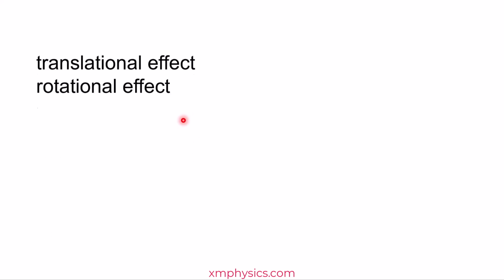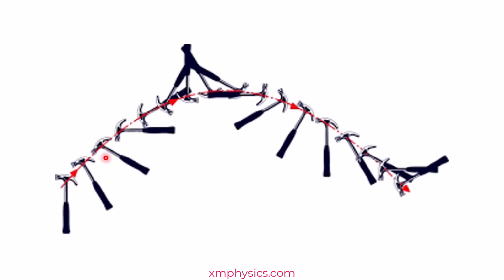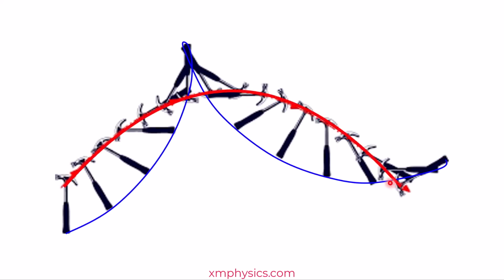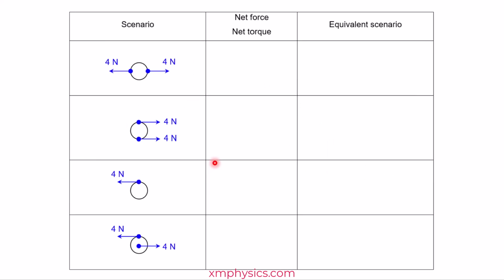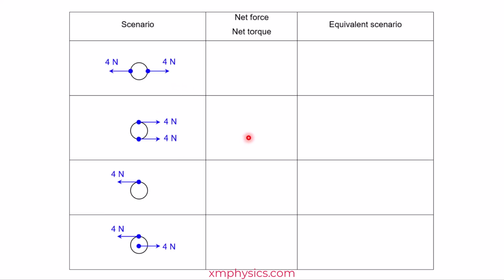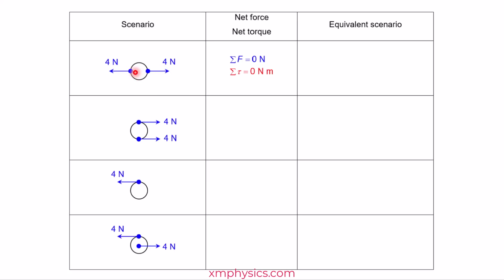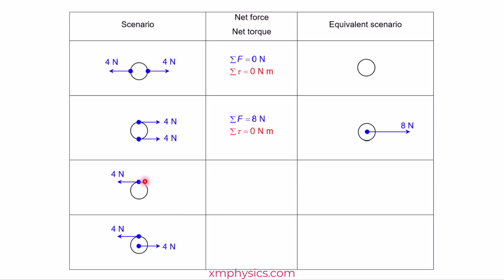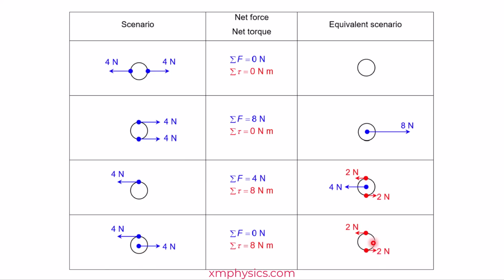4.2.4 Rotational Equilibrium: Net Moment about Centre of Mass